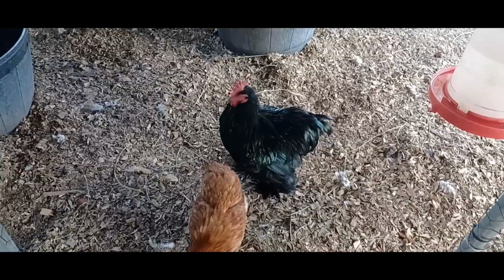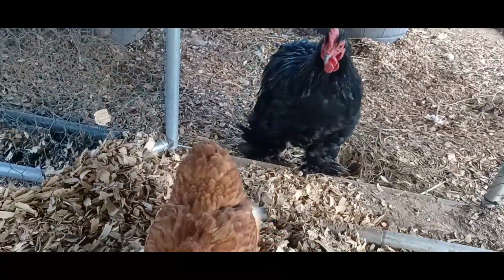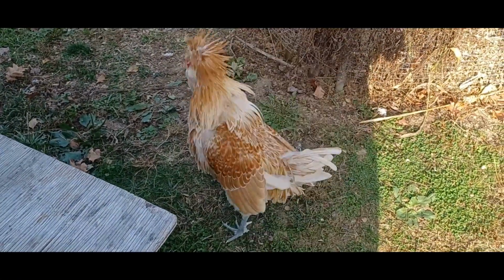5 Tips Before You Bring Home Your First Chicks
In this video I discuss 5 important tips to consider before bringing home your first chicks. Are you brand new to backyard chickens and have questions about bringing home your first chicks? Are you a seasoned chicken owner and you have additional tips you wish you had known before you brought home your first flock? Please share thoughts in the comments.

Two of my personal favorite beginner chicken care guide books are listed below.

Storey's Guide to Raising Chickens, 4th Edition: Breed Selection, Facilities, Feeding, Health Care, Managing Layers & Meat Birds Hardcover, December 27, 2017, by Gail Damerow (Author)

The Beginner's Guide to Raising Chickens: How to Raise a Happy Backyard Flock (Raising Chickens Guide),  Jun 4, 2019, by Anne Kuo (Author)

Thank you for being part of our flock and for following the guidelines below:
1) Please never come to the physical location of our homestead. All of our future business and correspondence is and will be conducted online. Thank you for respecting our privacy and safety requirements.
2) The topics of this channel are backyard chickens and homesteading. Please keep all comments related to those topics.
3) No hate speech, bullying, or unproductive negative comments.

This video was created by Sierra Morris made using Filmora video editing program.